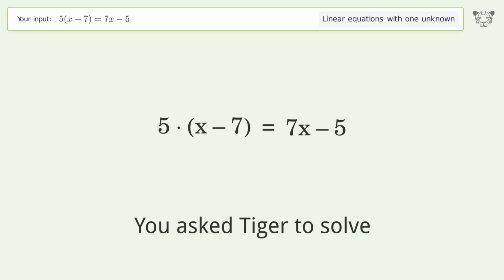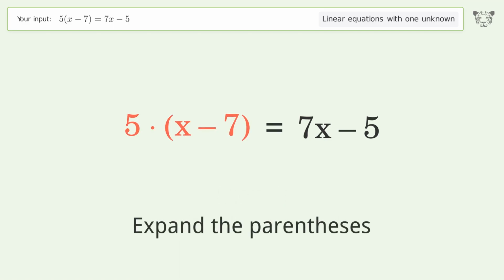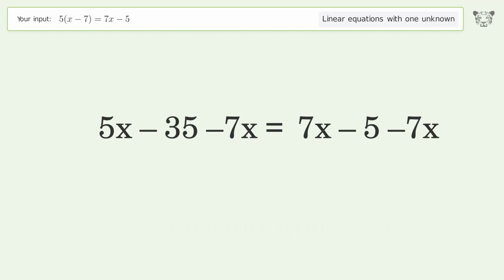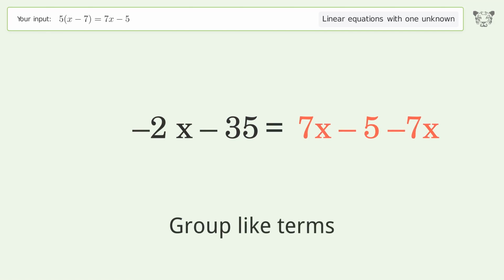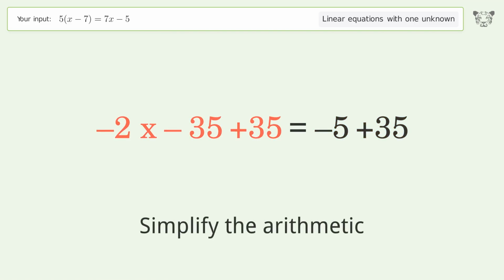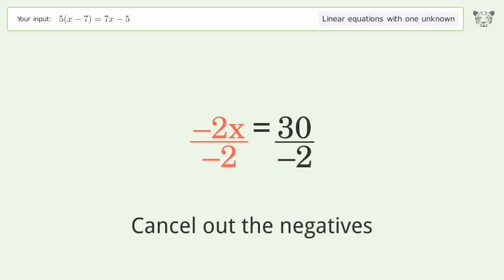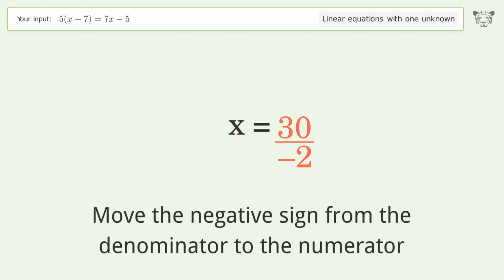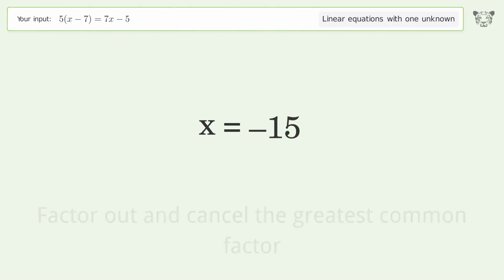Linear equation with one unknown: Solve 5(x-7)=7x-5 step-by-step solution